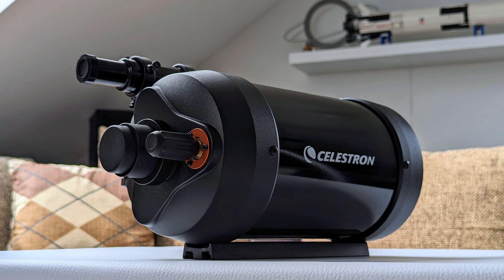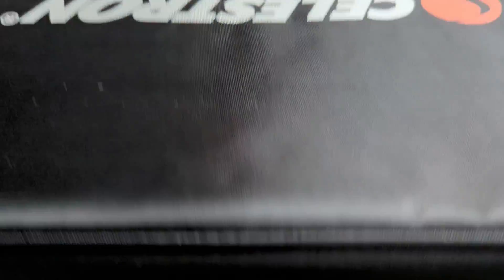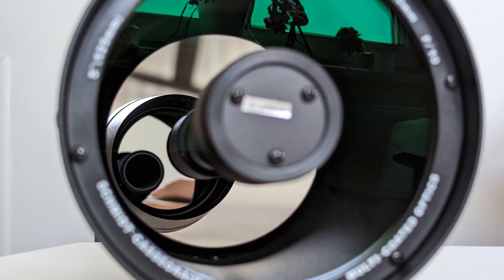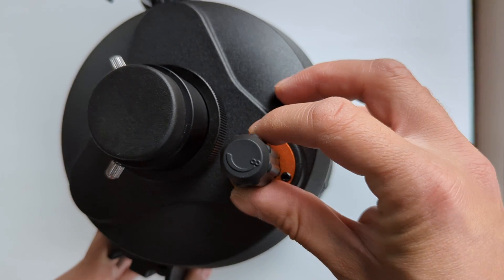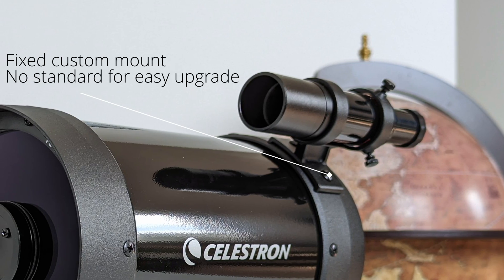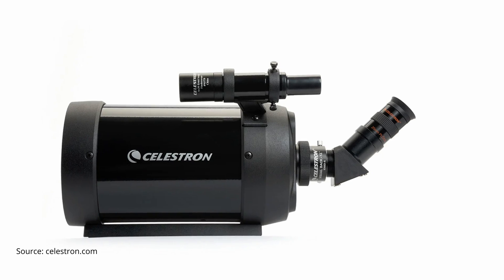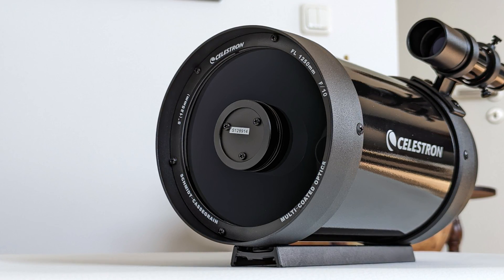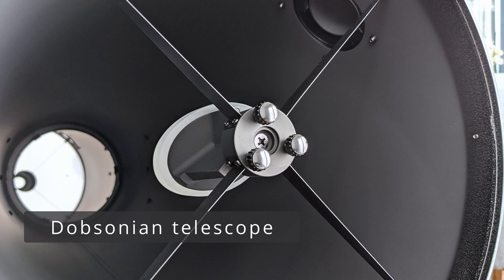Celestron C5 XLT Full Review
This is my full review of the C5 XLT Schmidt-Cassegrain telescope from Celestrom. It's a great telescope both for visual observations as well as for astrophotography. Check this video out to find out more about its strengths and weaknesses. Enjoy!
⬇️ More Information down below ⬇️

Contents of this video:
0:00 - Intro
1:57 - Unboxing & Build quality
7:01 - Optical performance
10:51 - Comparisons
14:02 - Conclusion

Items presented in the video:
Celestron C5 XLT OTA

Handlebar (Svbony) for the SV503 102ED

NASA Apollo Saturn V Lego set (affl):